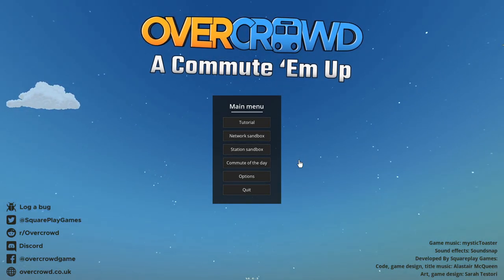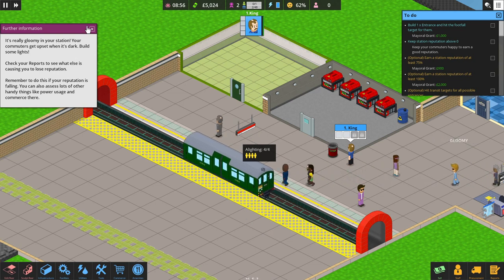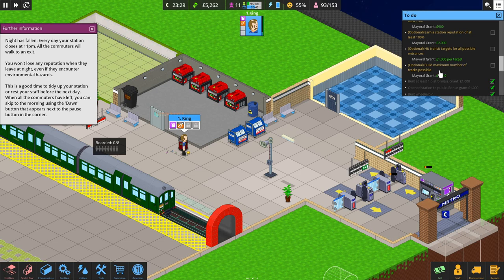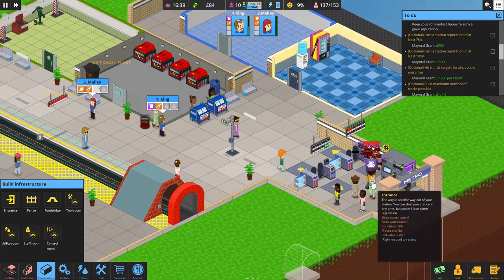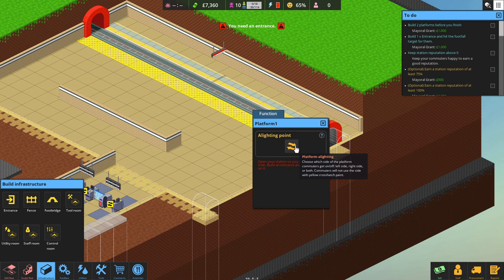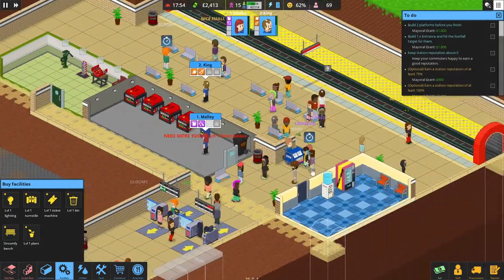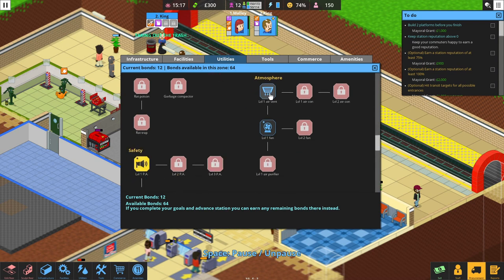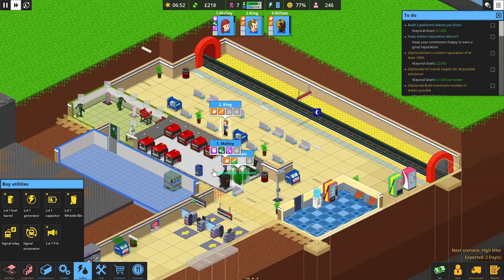Starting Our Own Metro Line ~ Overcrowd A Commute 'Em Up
Welcome to the world of train management, where we get to set up our own train stations across multiple layers of the world. We start out with our first station and end up almost finishing the second.

Design and build the most efficient metro stations known to man! Excavate. Expand. Set staff priorities. And manage the commuter flow. Overcrowd is a 2.5D management/tycoon/simulator set below the bustling city of Lubdon Town.